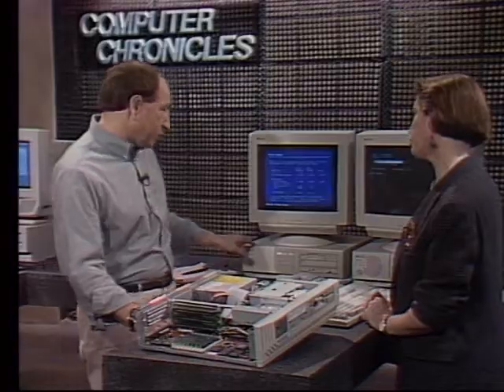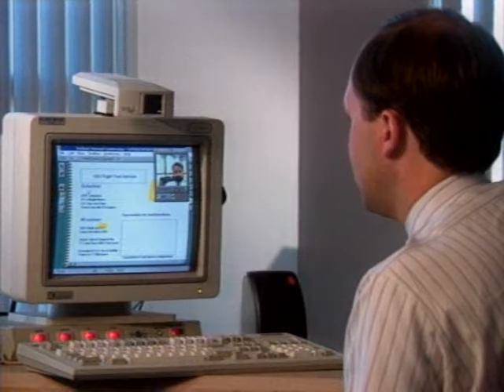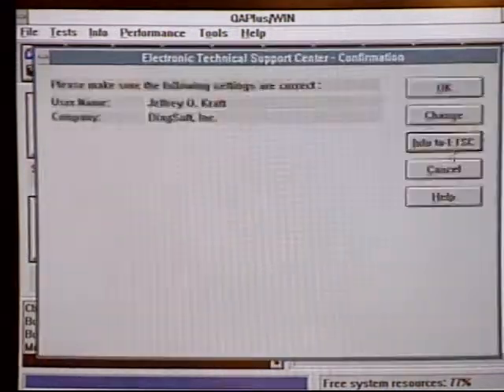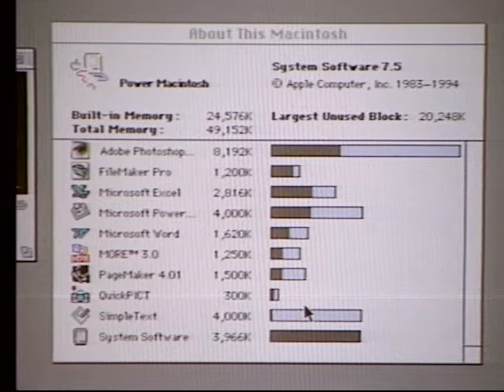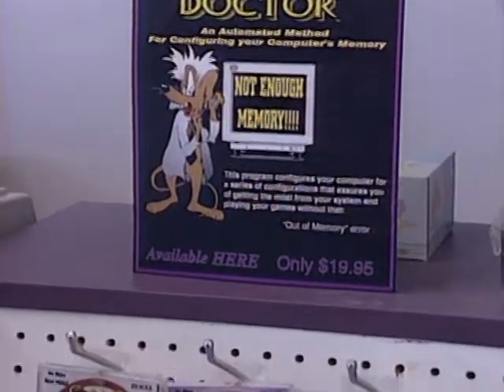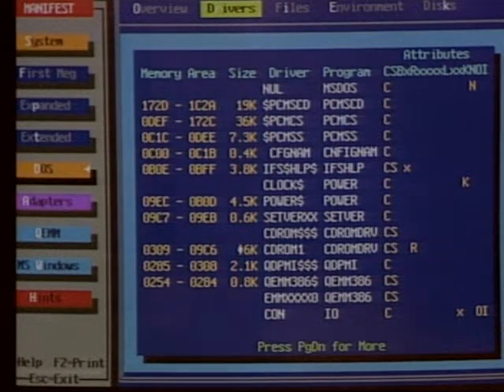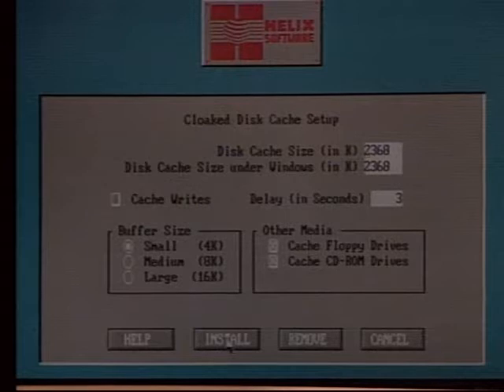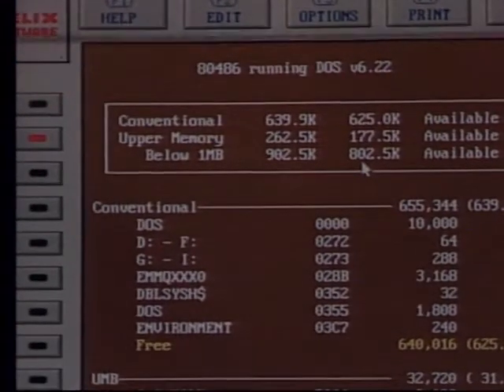The Computer Chronicles - Memory Problems (1994)